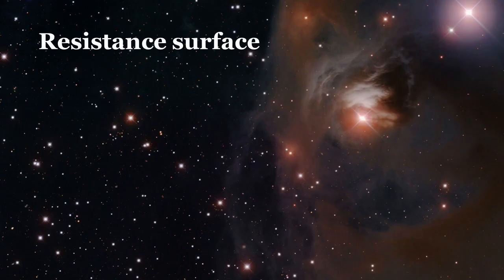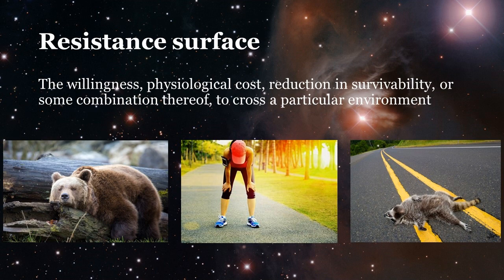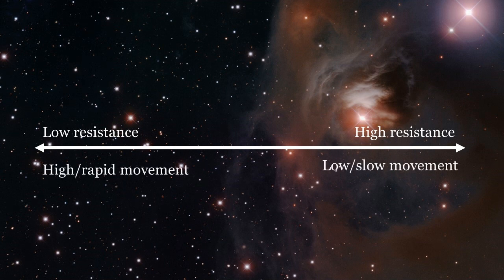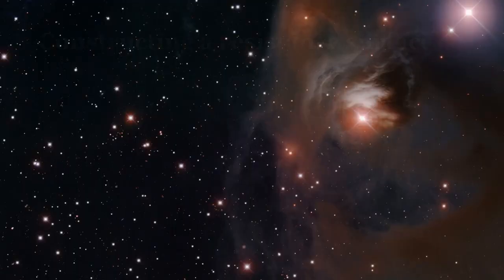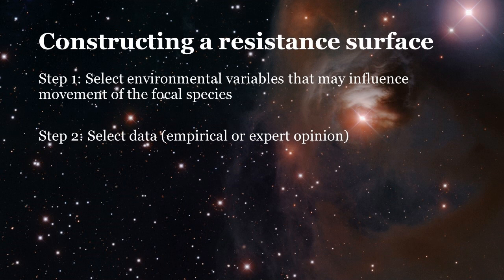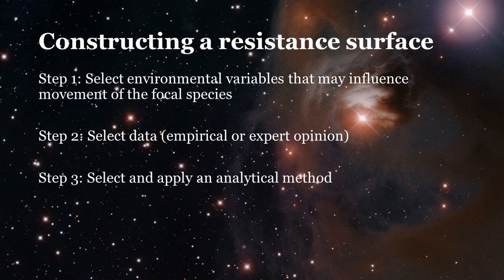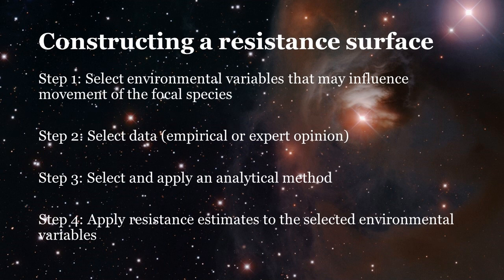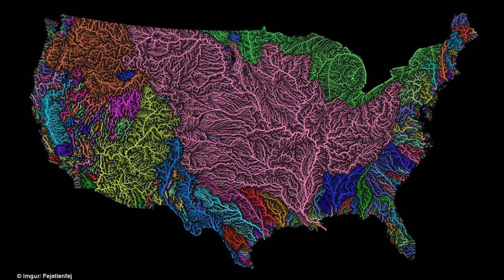SPACEFORCE, EP11 - Resistance Surfaces and Movement